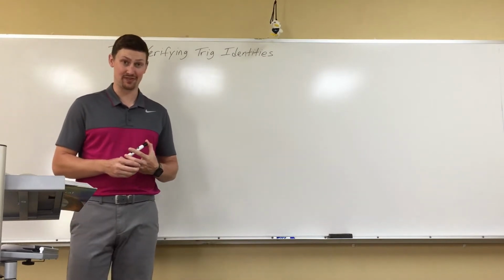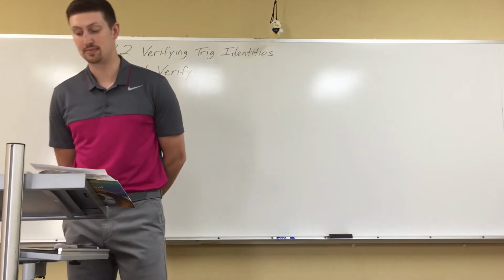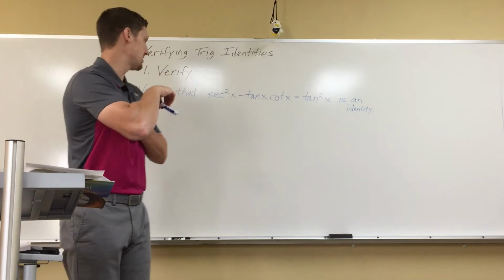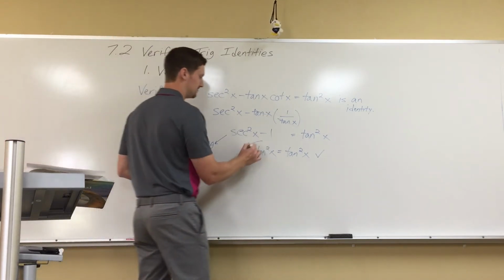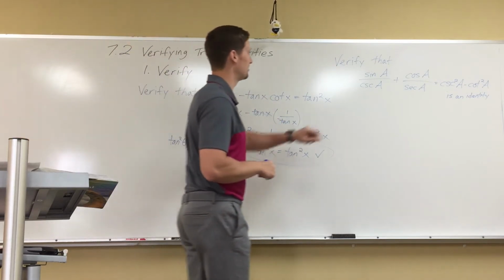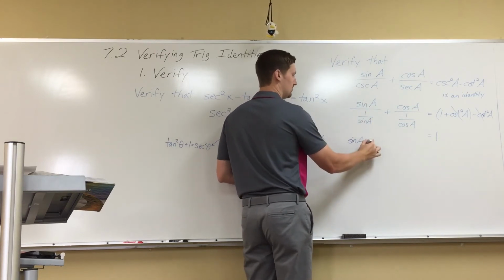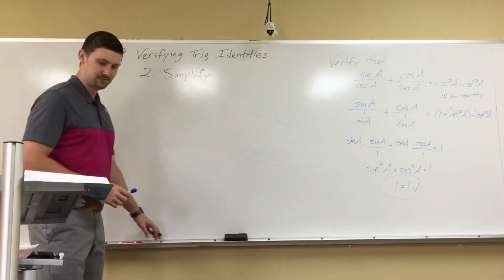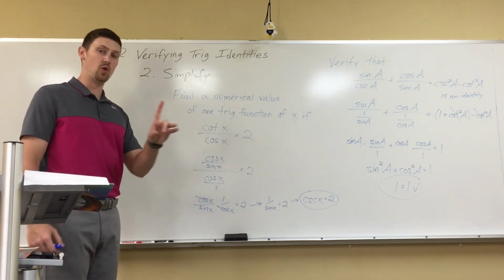Pre-Calculus Flipped Lesson 7.2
Watch this flipped lesson from the Bible Baptist classroom on verifying trig identities!